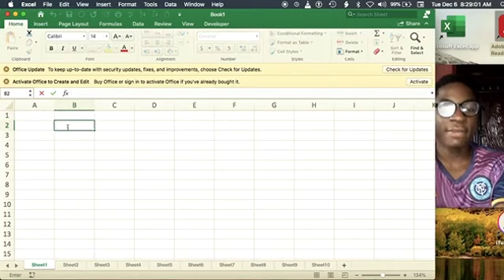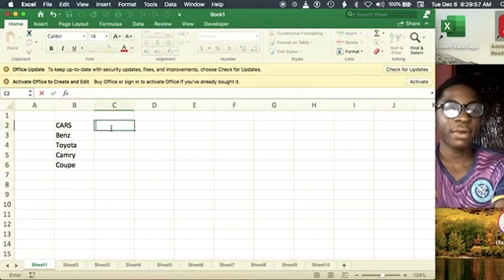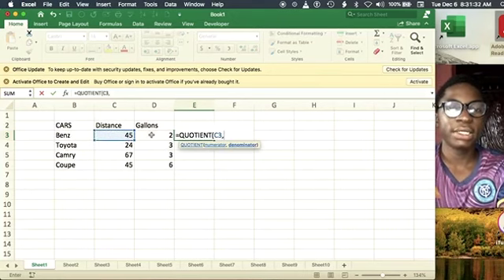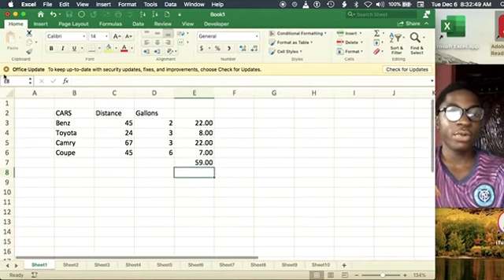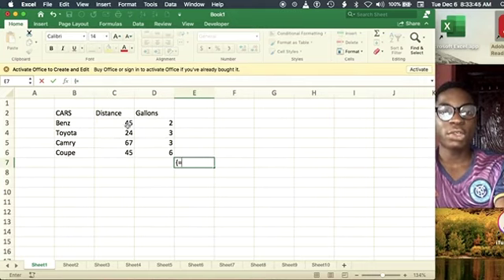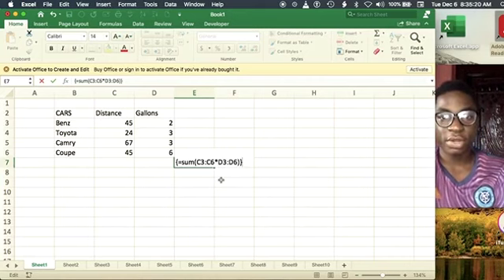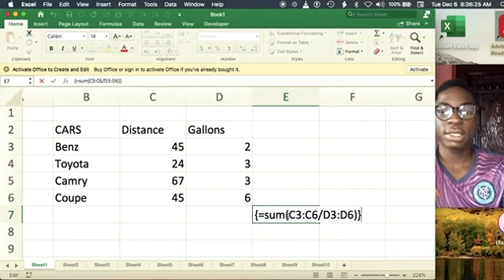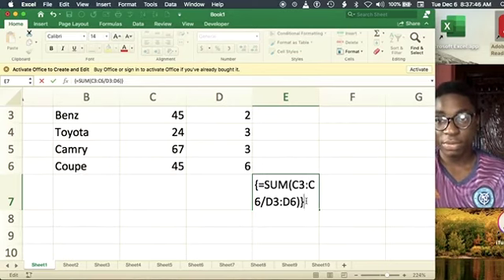arrays in excel (1) EXCEL FORMULAS